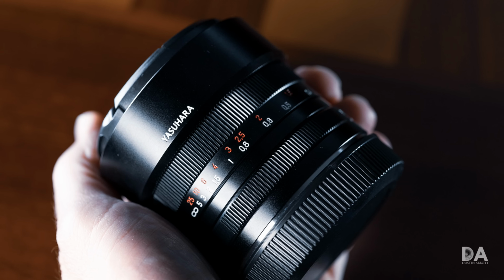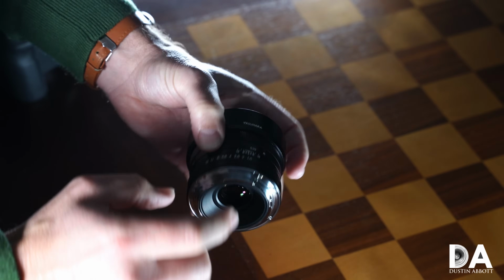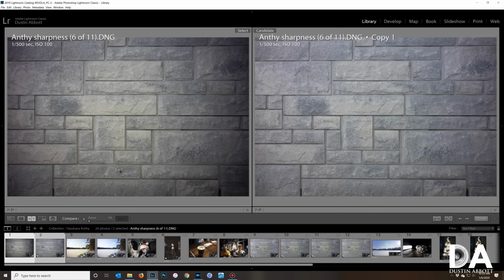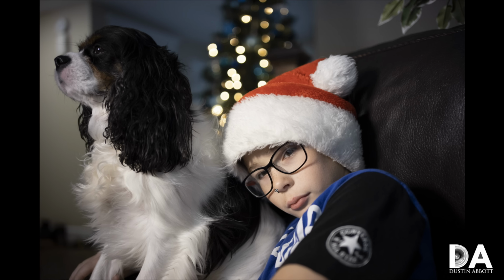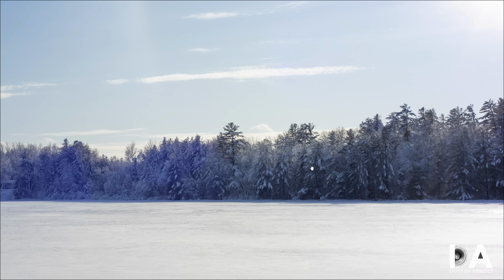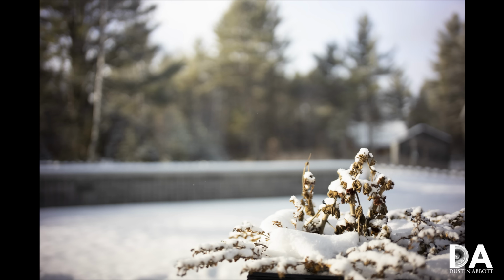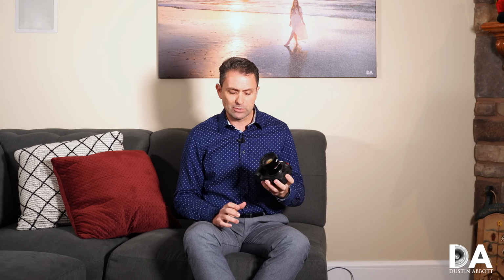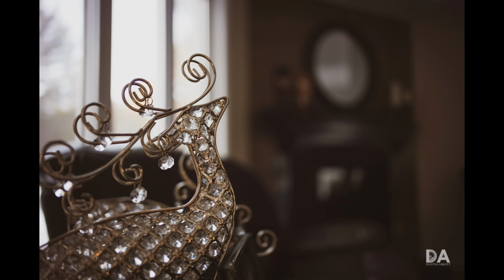Yasuhara Anthy 35mm F1.8 Review | 4K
Yasuhara Anthy 35mm F1.8 Review | Build and Handling 01:30 | Image Quality Breakdown 5:56 | Conclusion 16:44 | Photographer Dustin Abbott shares a detailed review of an inexpensive 35mm prime lens for Canon RF, Nikon Z, and Sony FE full frame mirrorless.  The Anthy 35mm costs only $299 USD, but is it the lens for you?

Purchase the Canon EOS R @ B&H Photo | Amazon | Amazon Canada | Amazon UK | Amazon Germany | Ebay